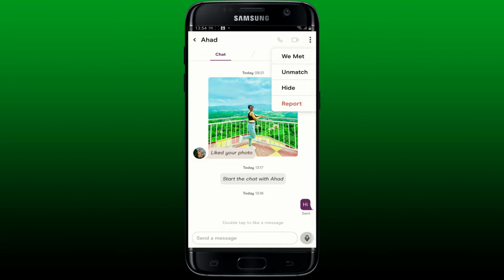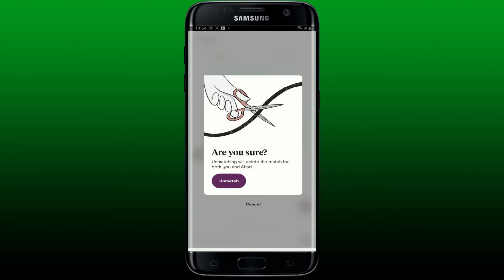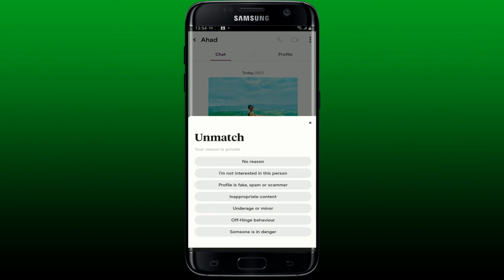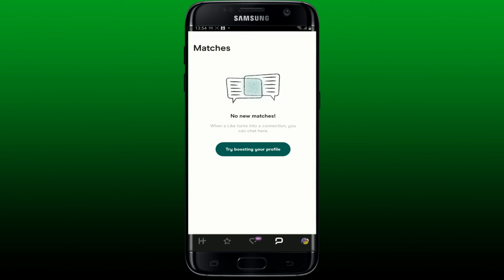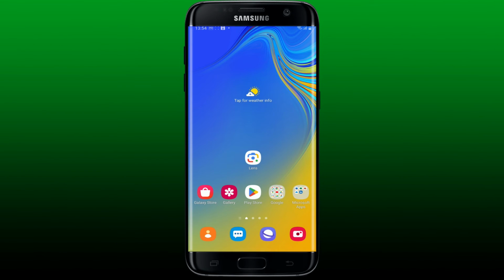How to End Conversation on Hinge 2023?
Navigating online conversations can be tricky, especially on dating apps like Hinge. In this tutorial, we'll guide you through the art of gracefully ending a conversation on Hinge. Whether you've found a perfect match or simply want to move on, knowing how to end a conversation respectfully is essential. We'll share practical tips and strategies to ensure you leave a positive impression while respecting the other person's feelings. Master the art of communication on Hinge with our step-by-step guide. Join us now to enhance your online dating etiquette and make genuine connections on Hinge!